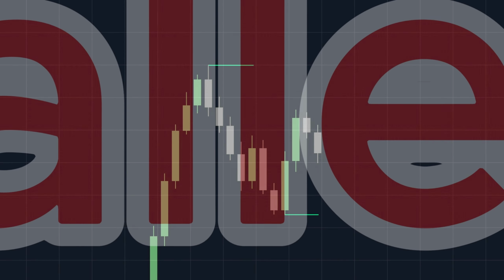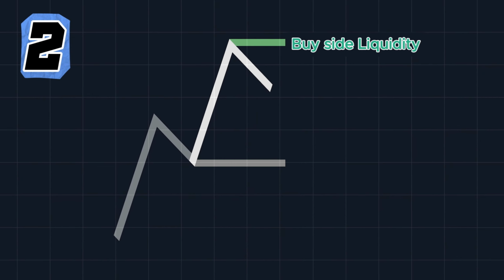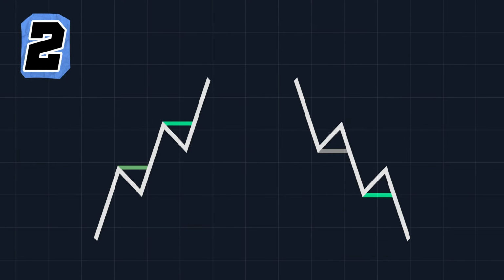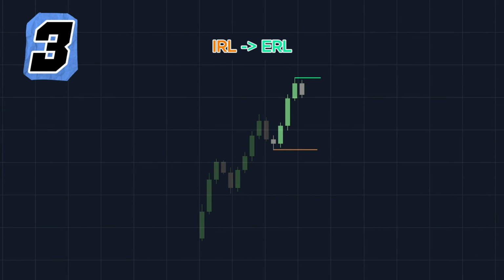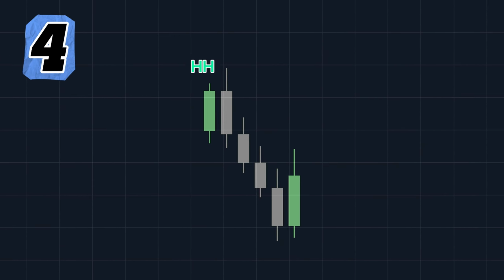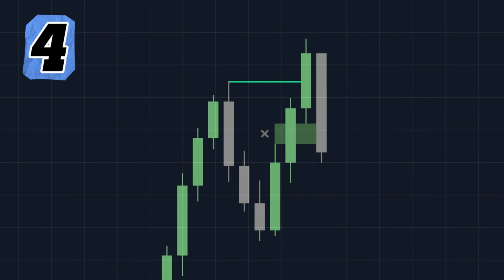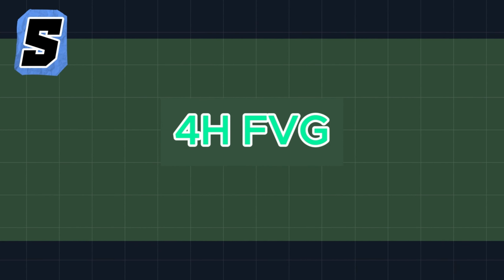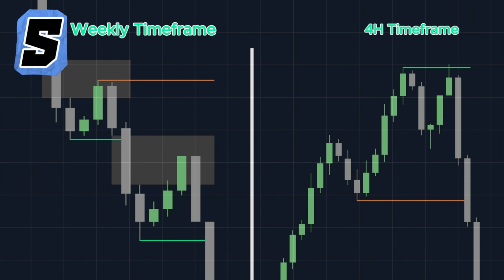DO NOT Trade Smart Money Concept before WATCH This